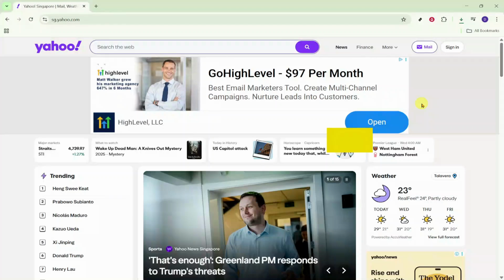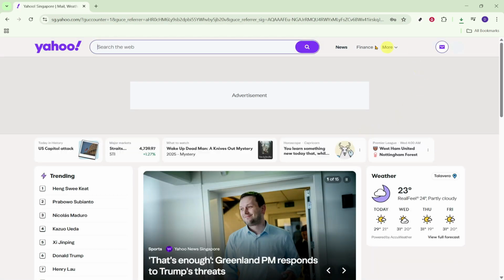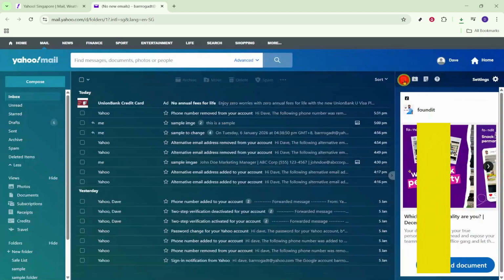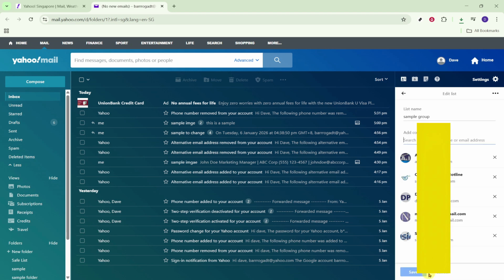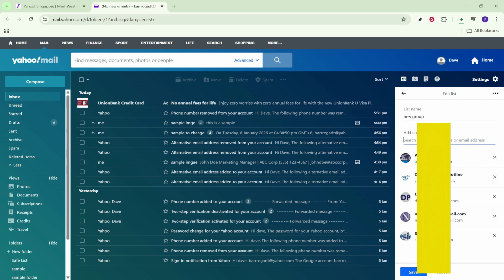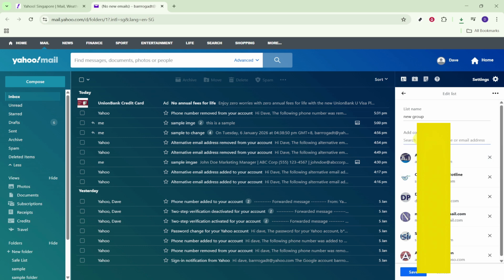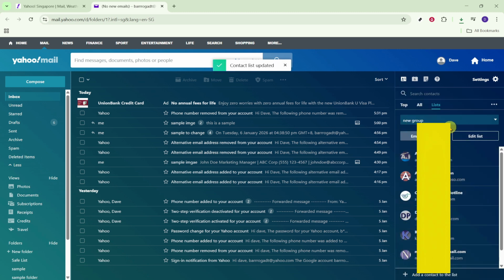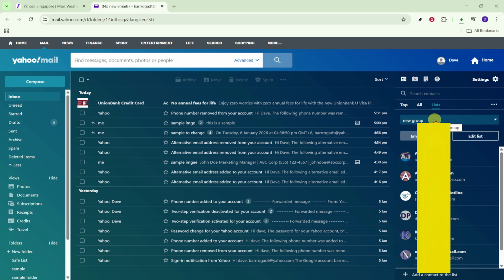How To Create An Email Group In Yahoo Mail (2026) (Complete Guide)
In this beginner-friendly tutorial, you’ll learn how to create an email group in Yahoo Mail step by step. This complete guide shows you how to organize your contacts into a group, making it easy to send emails to multiple people at once.

We’ll walk through how to create a Yahoo Mail group, add contacts to your group, and manage your contact groups efficiently. You’ll also learn tips for using Yahoo Mail groups for mailing lists and organizing your inbox for better email management.

If you want to save time sending emails to multiple contacts, this guide makes creating and managing Yahoo Mail groups simple and easy.